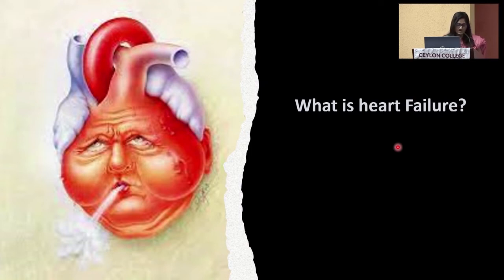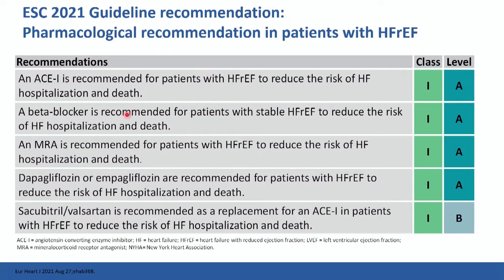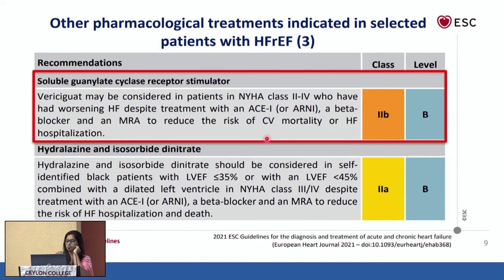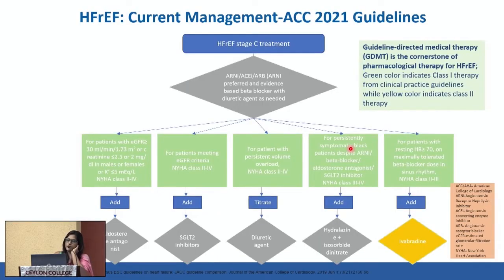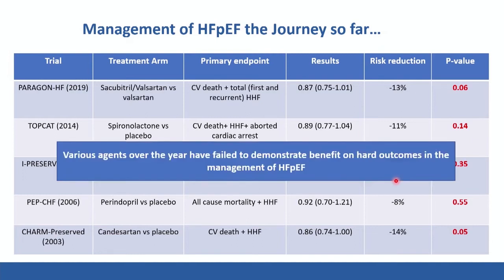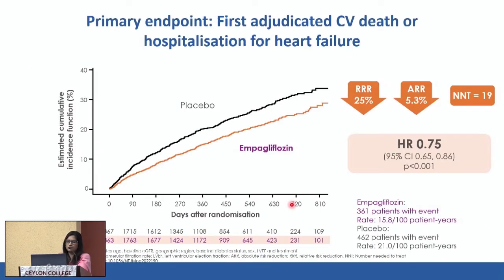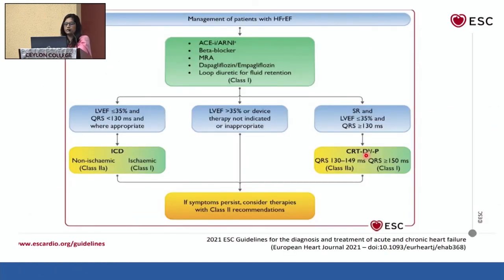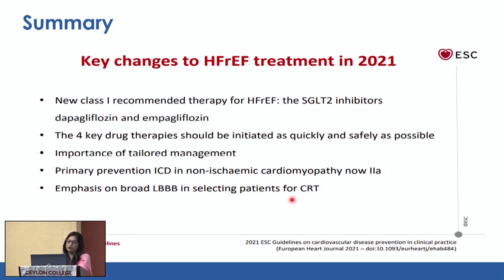SU - Mx of HF across the ejection fraction spectrum & new updates - Dr Disna Amaratunga